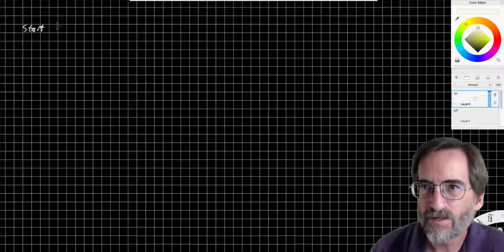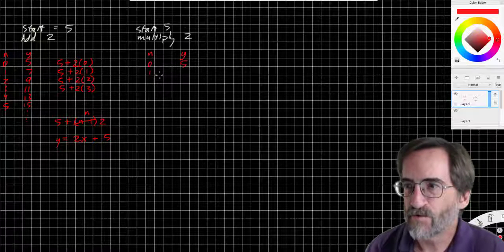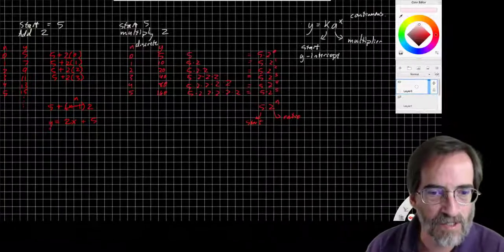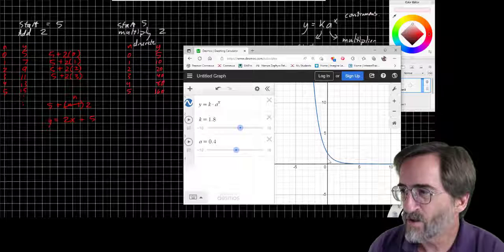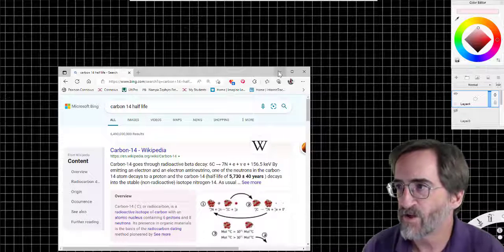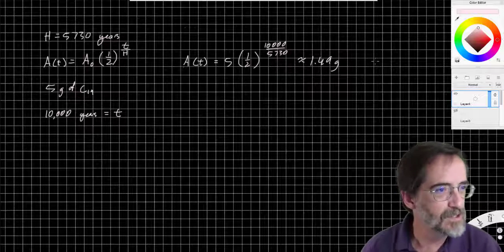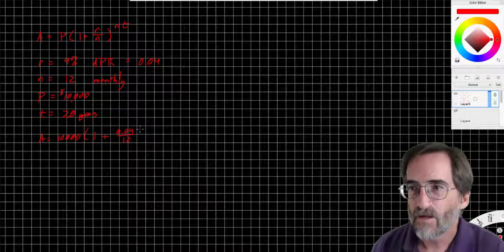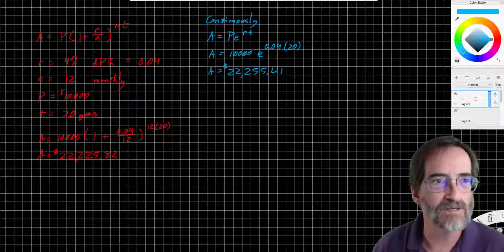AP Calculus Unit 2 Lesson 3